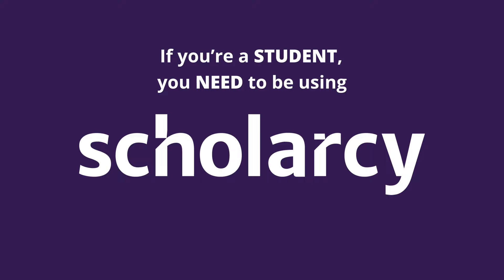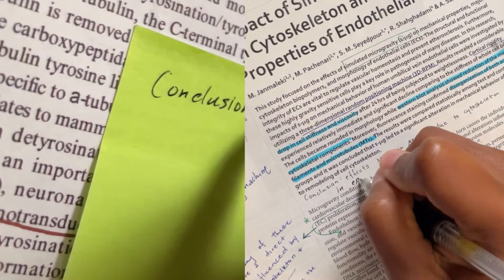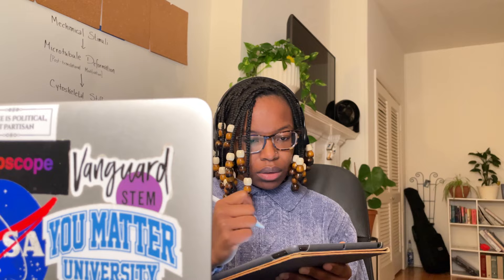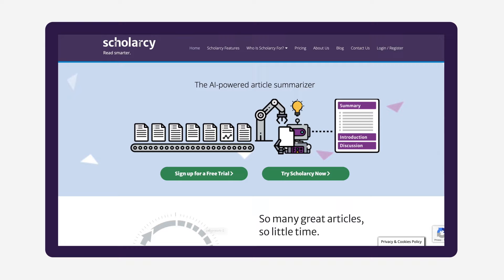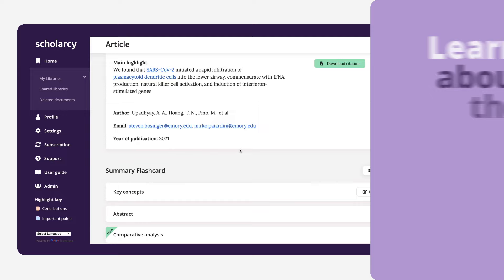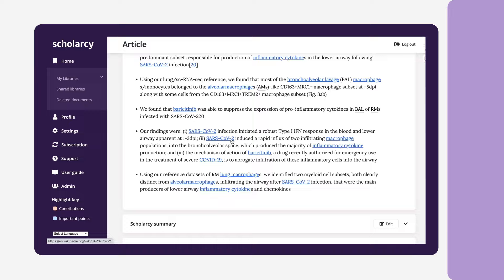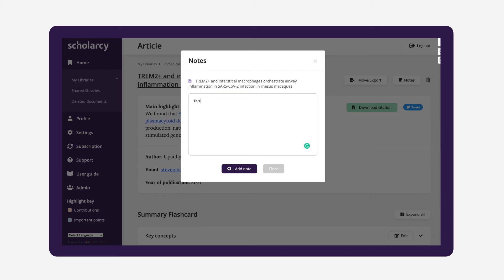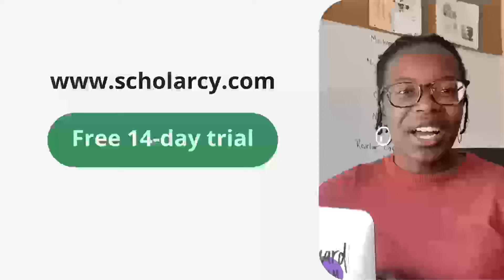Scholarcy converts articles and research papers into interactive summary flashcards.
Scholarcy summaries are a great way of helping you to keep on top of the latest research. You’ll get more information than you would from an abstract or synopsis, without having to skim-read the full text straight away.

Scholarcy’s article summarizer gets you the key facts faster.

Read smarter with Scholarcy.